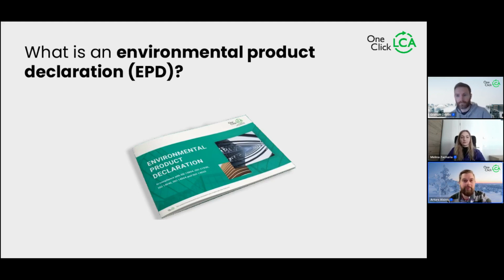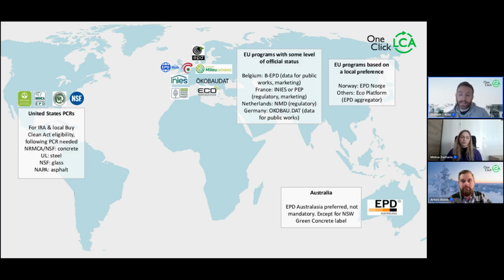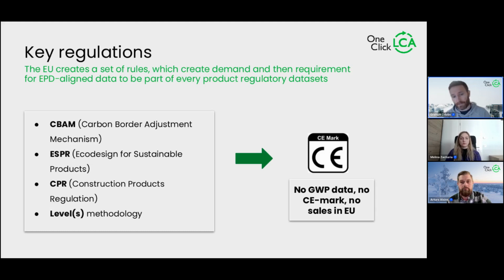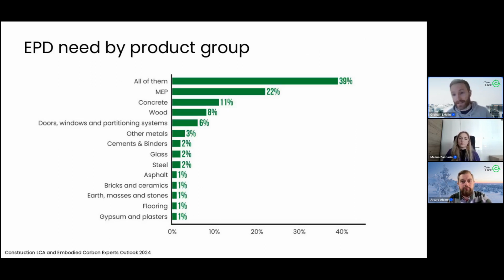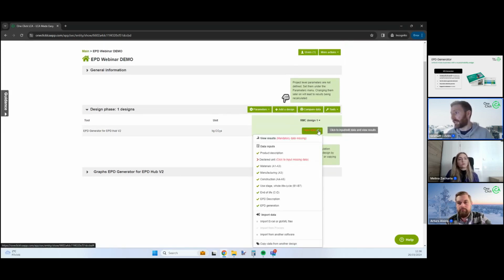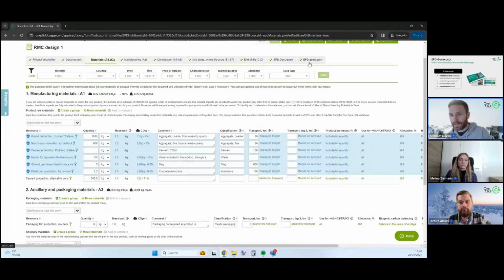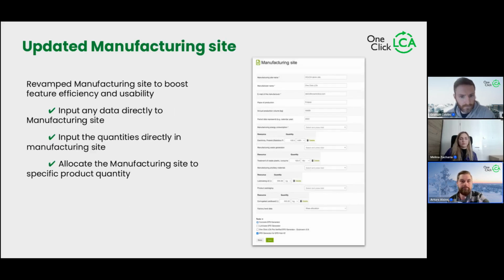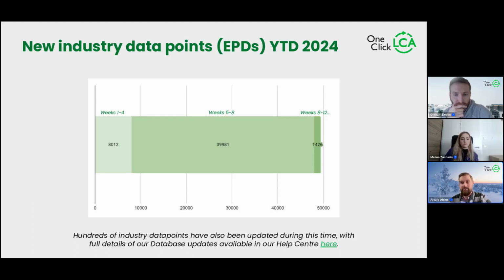Understanding EPDs — Make EPD creation feasible, scalable, and automated with EPD Generator